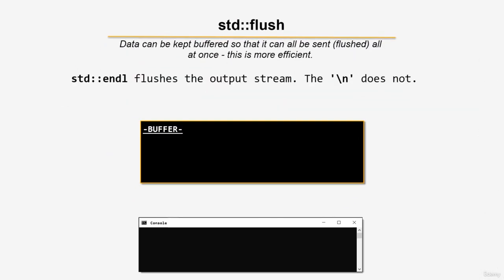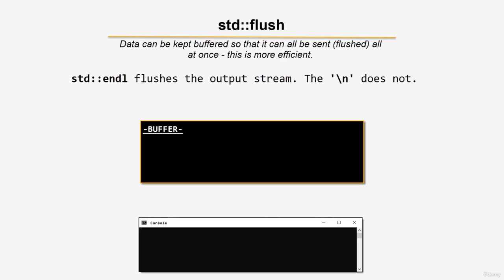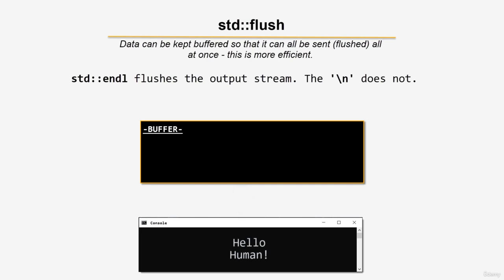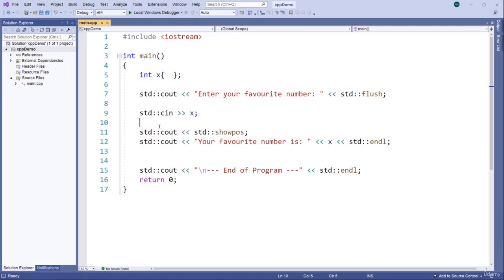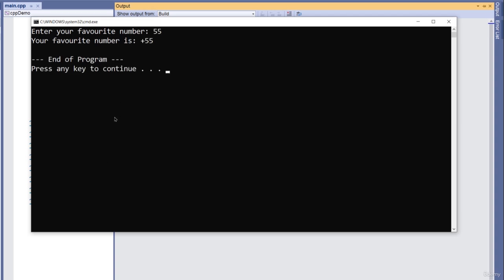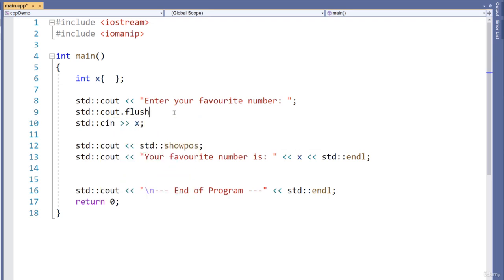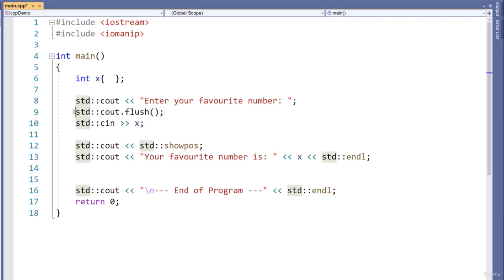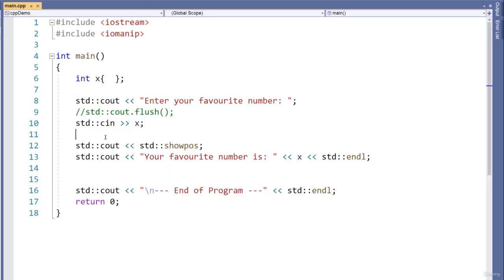9 The stdflush Manipulator